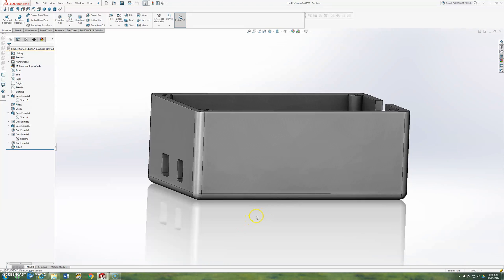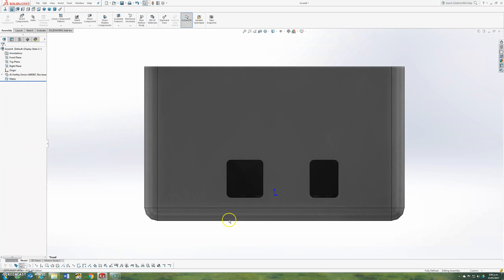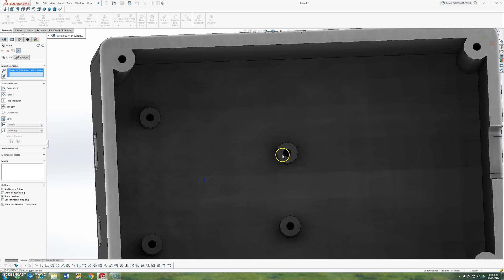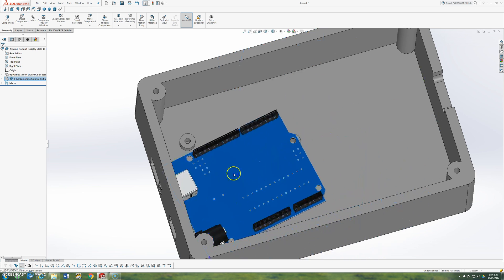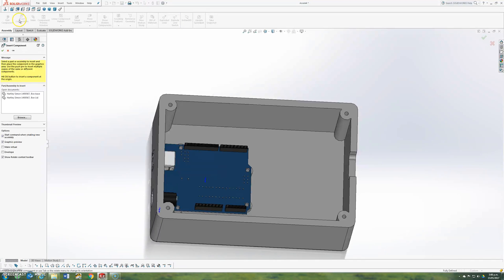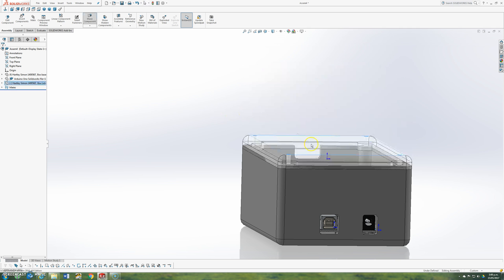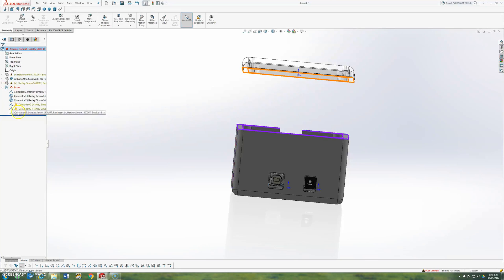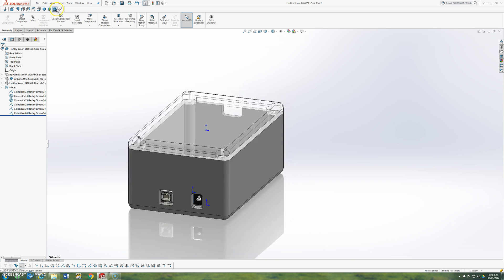SW2.5 Solidworks. Assemblies and Mates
Solidworks CAD. Assemblies and Mates